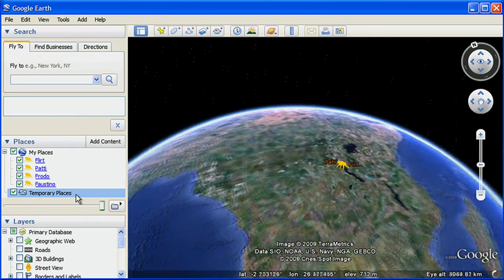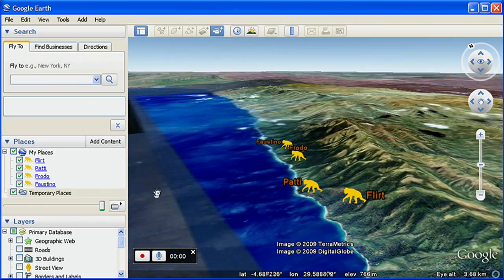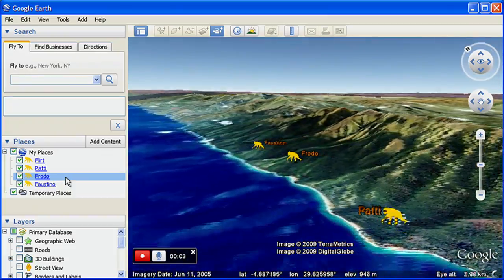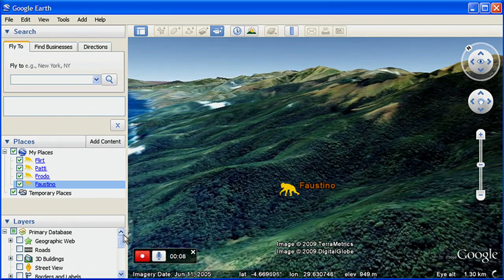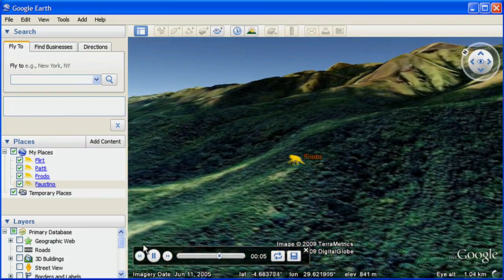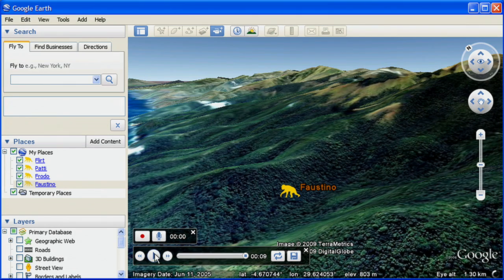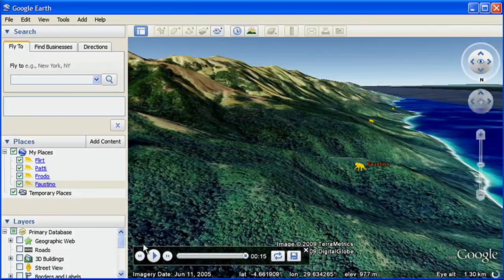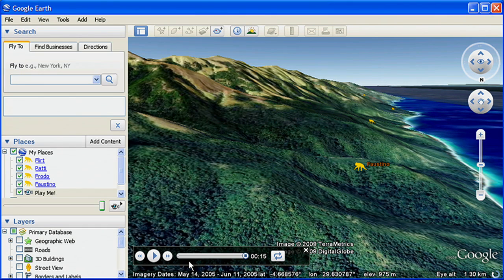Create narrated tours in Google Earth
Google Earth 5.0 gives you the ability to tell your story in a more compelling way, taking users on a narrated tour through your map. As the guide, you can provide a voiceover, show pop-up balloons along the way, and fly users around the globe, creating a video-like experience.